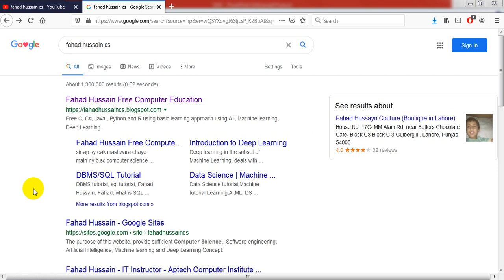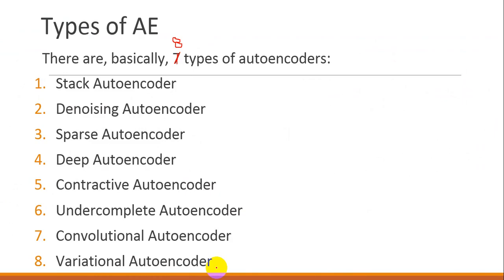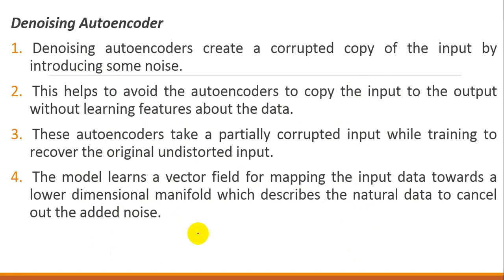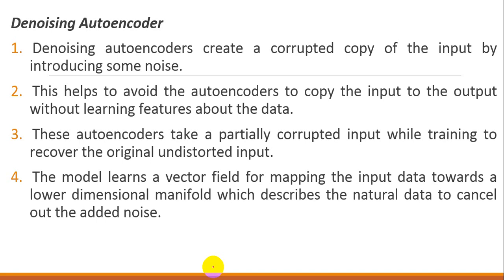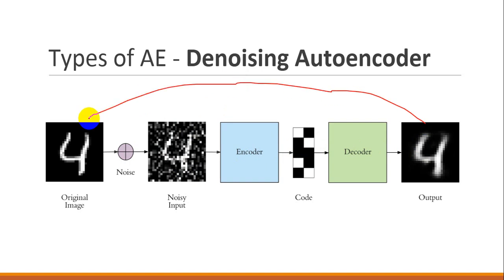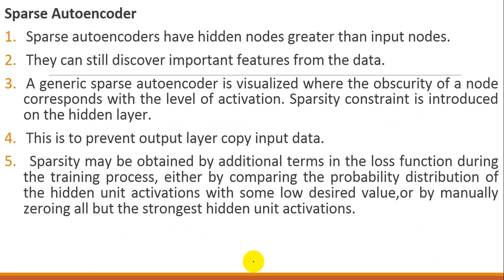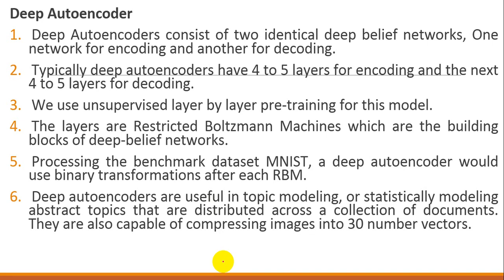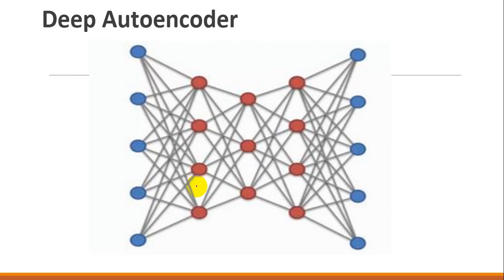Tutorial 45: Part 1,Types of Autoencoder | Overcomplete,Denoising,Stack Sparce and Deep Autoencoders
Artificial Intelligence, Machine Learning and Deep learning are the one of the craziest topic of these day, a lot of the course made on different website based on these! But do you know how much time they waste of your!!!
Fahad Hussain, prepared this course based on latest trending, basic concept and state of the art practical approach from VERY SCRATCH!!! Stay in touch if you have any query, suggestion do comment!

regularization techniques in machine learning,
regularization techniques in deep learning,